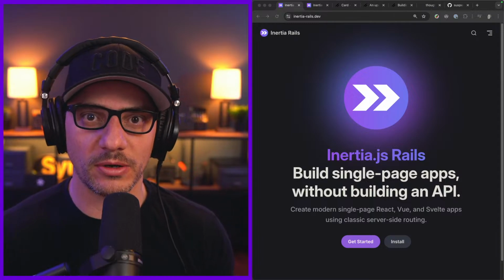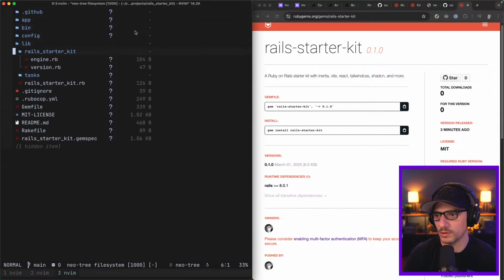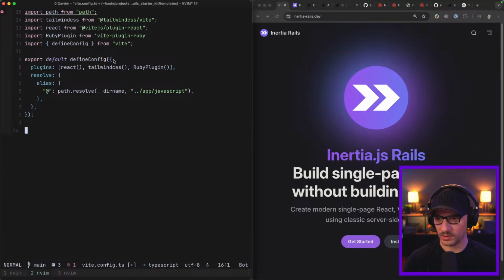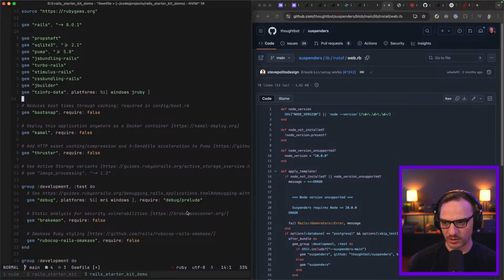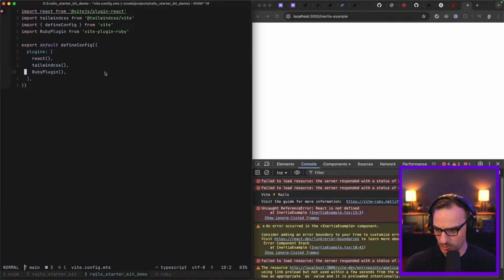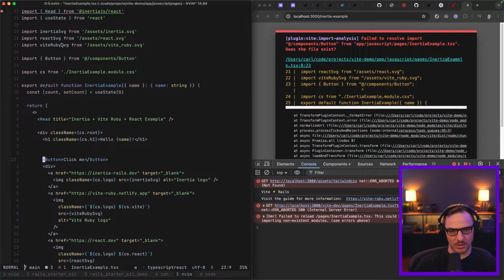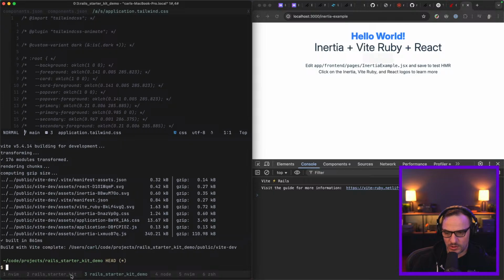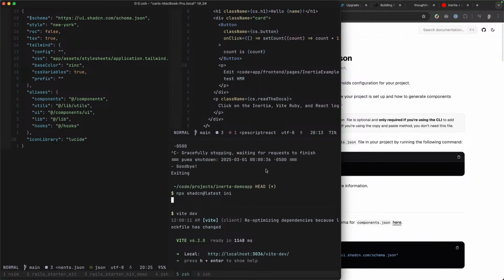Rails Starter Kit Part 1: Build a Modern Rails 8 App with Inertia, React, Vite, Tailwind & shadcn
Join us live as we build Rails Starter, an innovative starter kit designed to empower modern full-stack development with Rails 8! In this session, we'll walk you through setting up a brand new Rails 8 application that integrates Inertia, React, Vite, Tailwind, and shadcn—providing you with a cutting-edge template to kickstart your projects.

My goal is to help with all of the setup and configuration you still need to do, when creating a new Ruby on Rails application. There should be sensible defaults, that allow you to start building the first feature, right after generating the application. It makes use of common gems, pre-configured, so you can focus on your application features. The code is 100% generated within your project, so change it to fit your needs, remove what does't work for you, and make it your own. On top of that, Ruby on Rails is a fantastic and very productive framework for web backends, but has never really been that great and frontend, and well tends to change it's mind on frontend every few years or so, while React is fantastic on the frontend, so let's also remove the friction to be able to use the best of Ruby and Rails, and the best of JavaScript and React, and build something awesome!

During the stream, you'll learn how to:

- Initialize a Rails 8 project using the latest best practices.
- Integrate Inertia and React for a dynamic, interactive UI that bridges backend and frontend seamlessly.
- Leverage Vite for rapid development and efficient build times.
- Style with Tailwind and shadcn to achieve a sleek, responsive design.
- Default landing page
- Default dashboard for authenticated users

Plus, we're excited to share that the GitHub repository for Rails Starter will be available in the video description, so you can follow along, contribute, and supercharge your Rails development workflow!

Bring your coding questions and get ready to elevate your skills with a fully modern full-stack Rails starter kit. Don't miss out on this hands-on experience that will redefine how you build applications with Ruby on Rails and React.